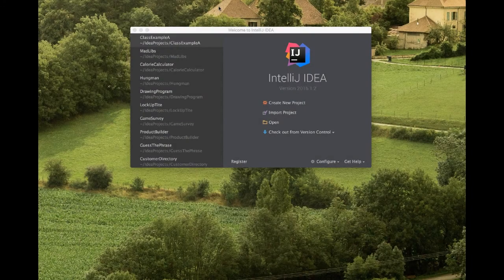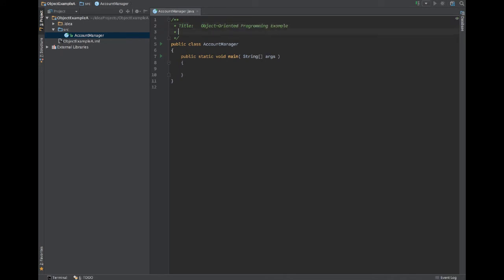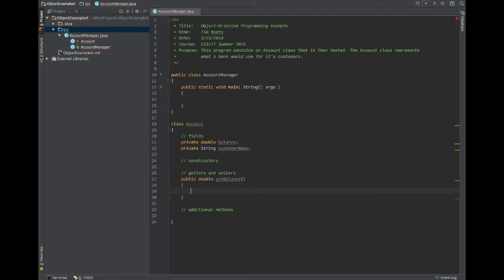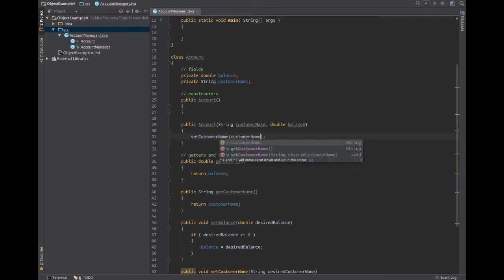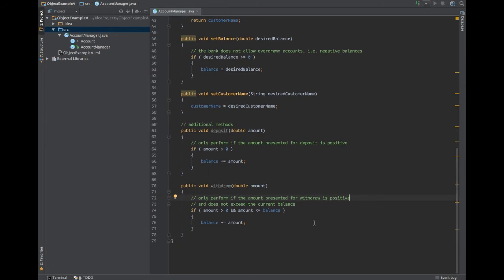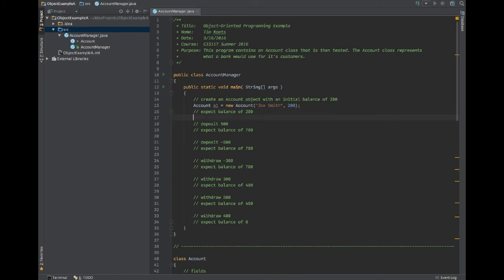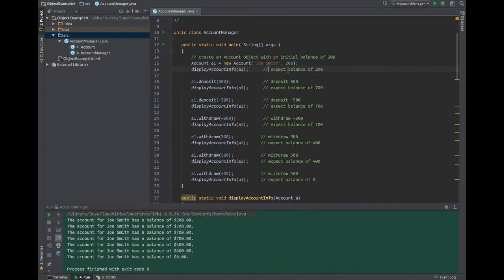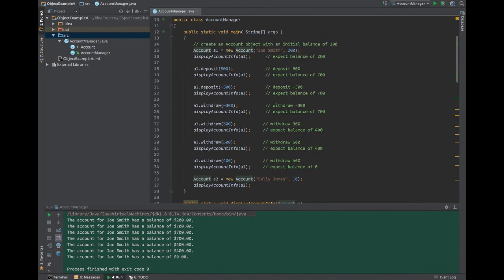CIS 117 | Classes and Objects | Part 2 of 2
In this video, I build the Account class I designed in Part 1. I also test the class using use cases to ensure it works properly.